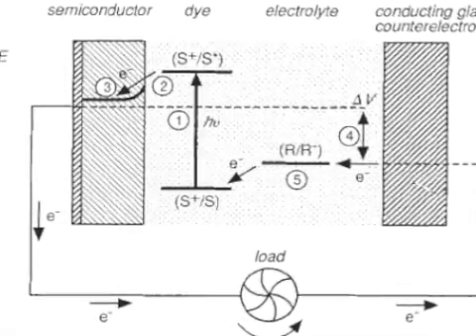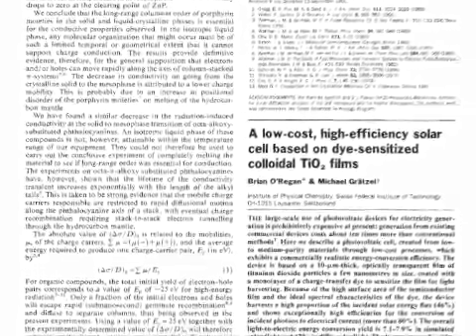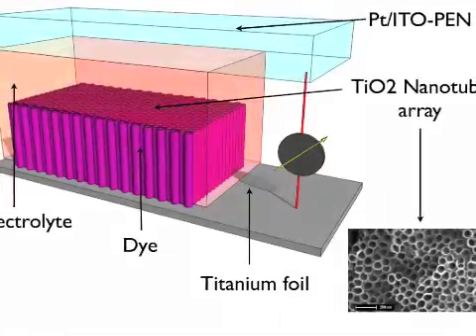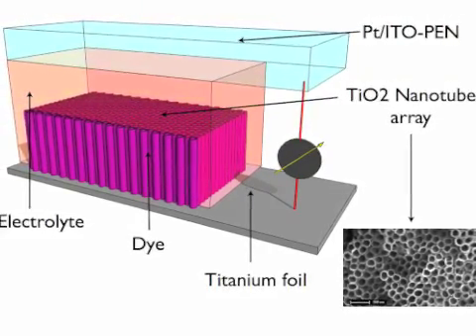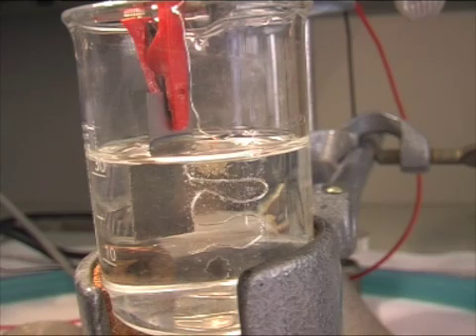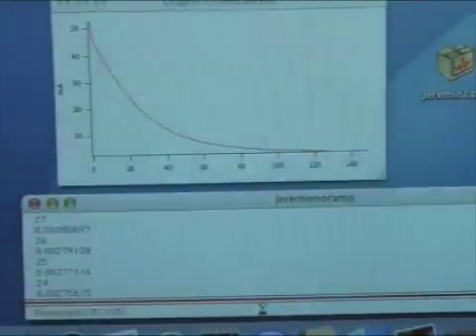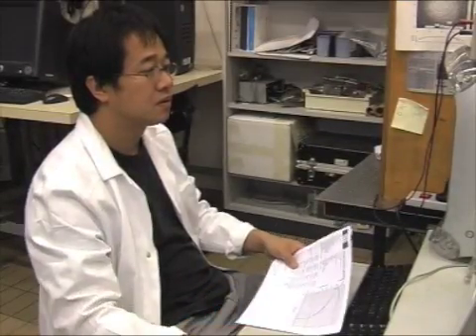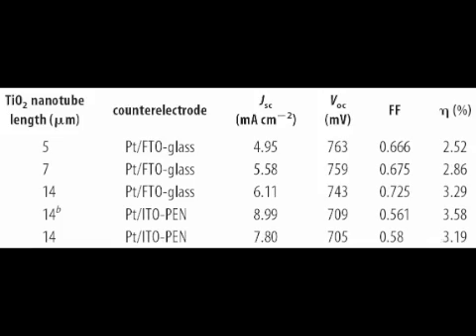TiO2 nanotubes for Dye-Sensitized Solar Cells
Made in Lausanne EPFL-LPI